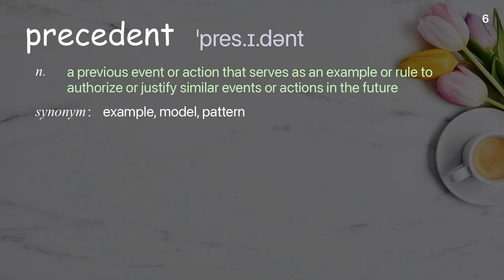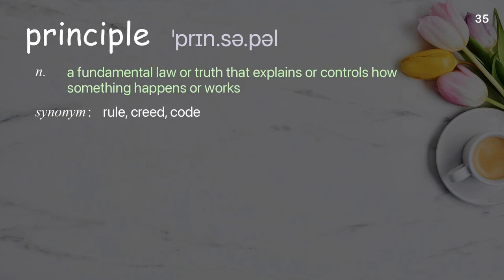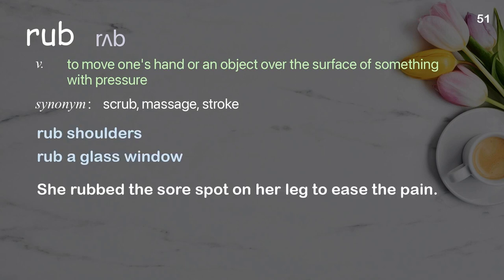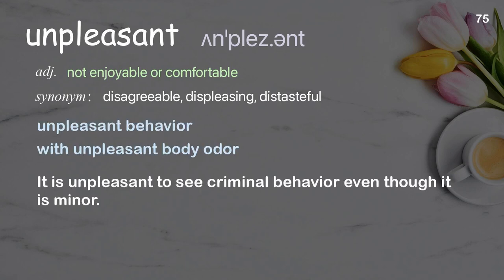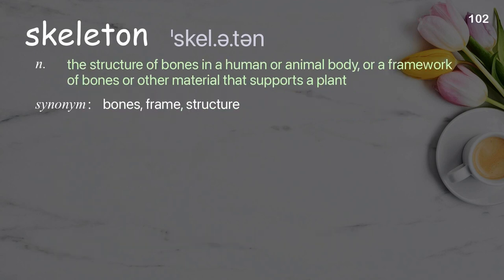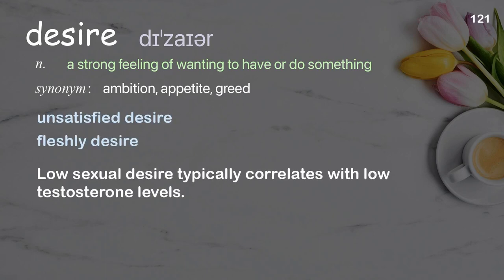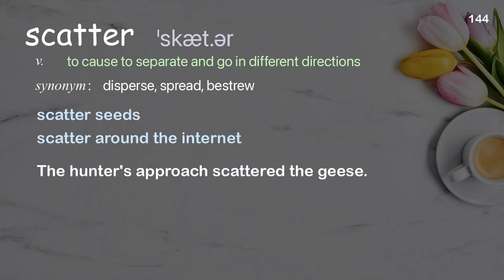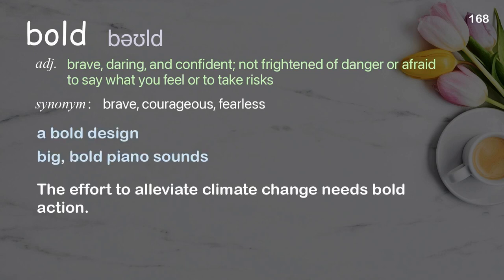169 Academic Words Ref from "Caitlin Doughty: A burial practice that nourishes the planet, TED Talk"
■PLEASE NOTE

■Reference Source
Caitlin Doughty: A burial practice that nourishes the planet | TED Talk